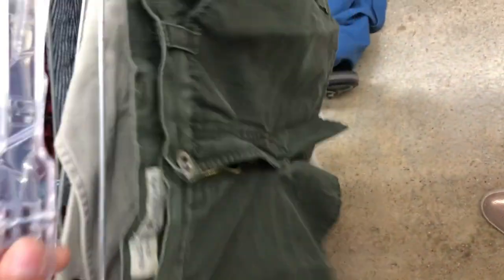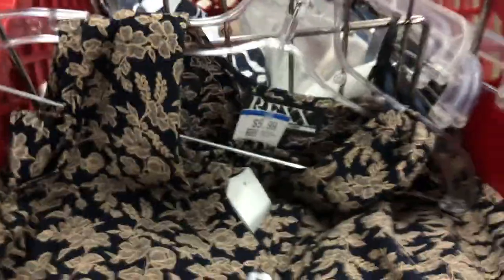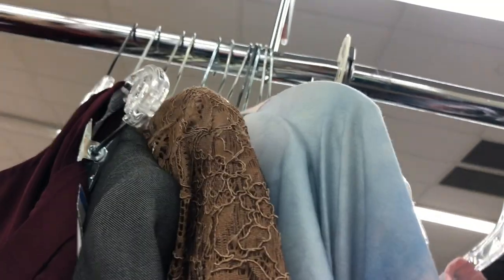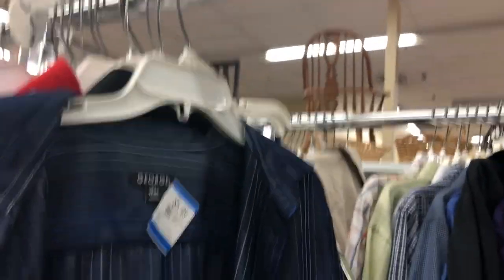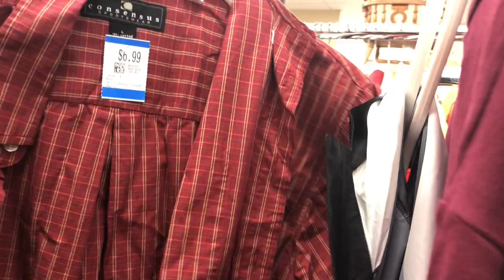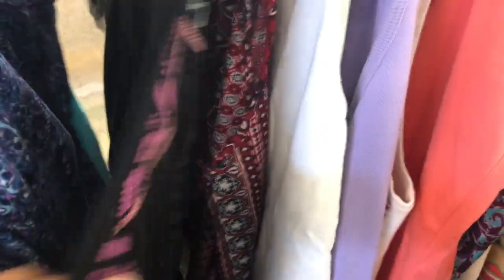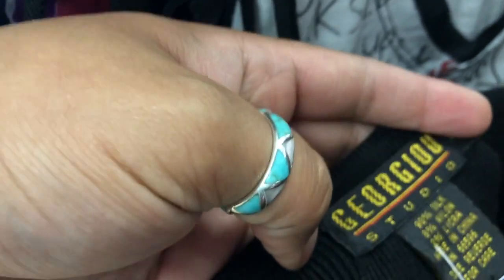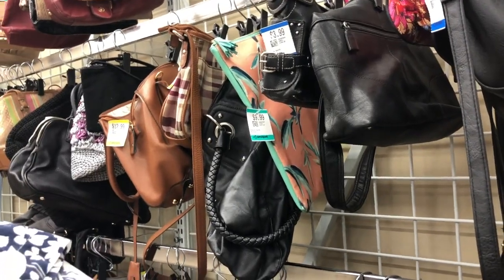Part I Thrift with Me Summer Clothing Edition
Head with me the thrift store to see me shop for my summer essentials. Come back next week for the haul.